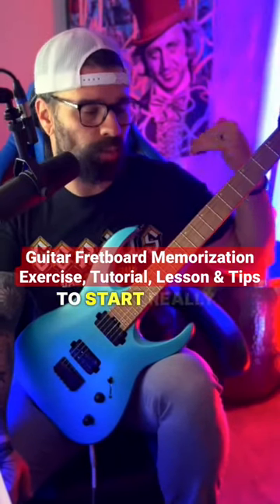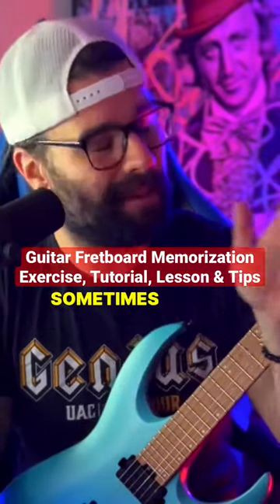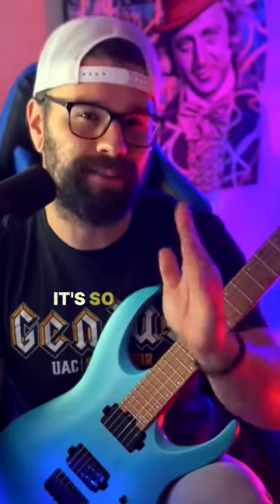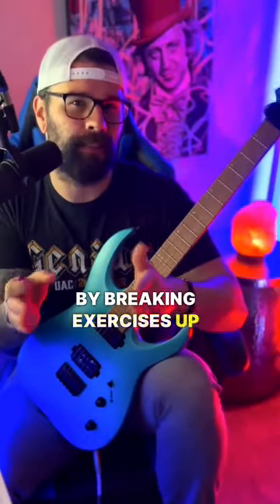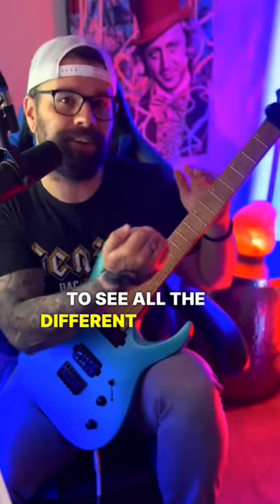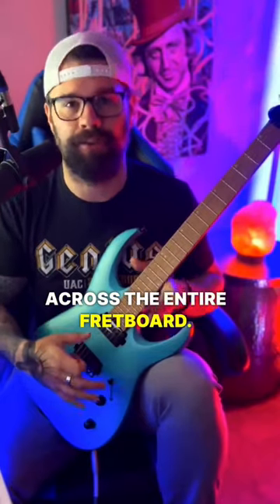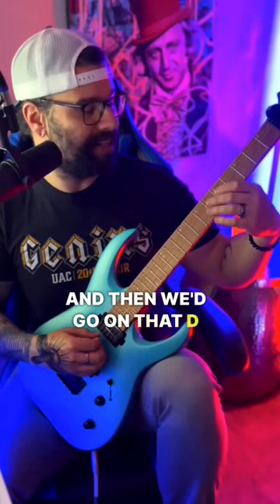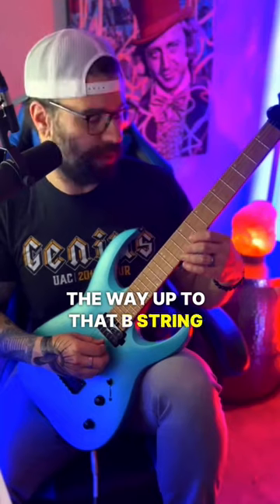guitar Playing Exercise, Tutorial, Lesson & Tips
Easy guitar lesson for memorizing your guitar fretboard! Perfect exercise & guitar tutorial lesson! Guitar playing! Guitar lessons! Guitar exercises! Guitar tutorials! Guitar tips & tip! Guitar scales & guitar modes! Easy guitar! We crave exercises!